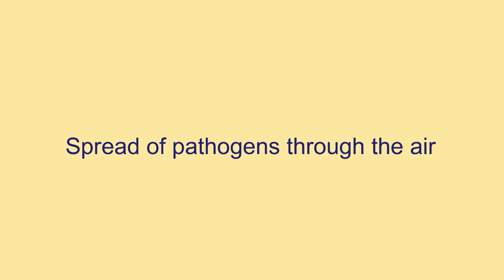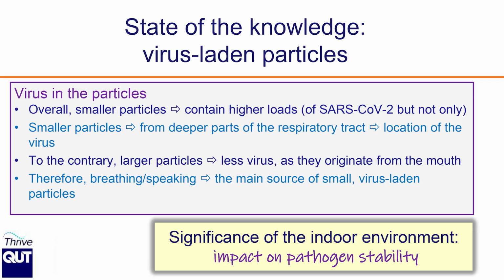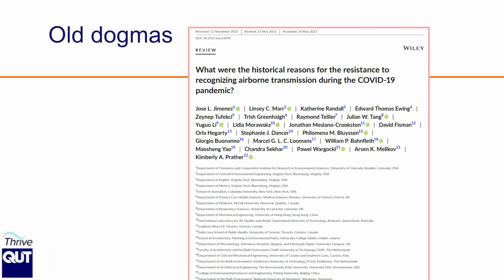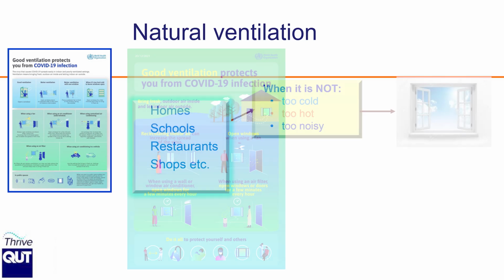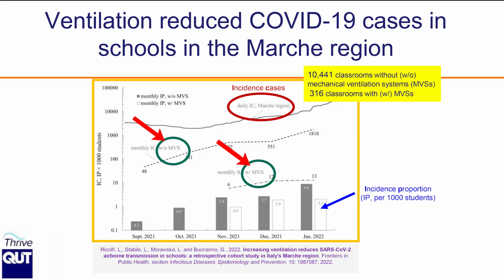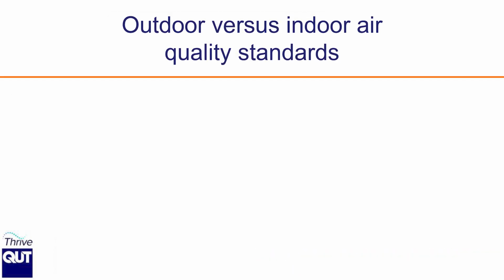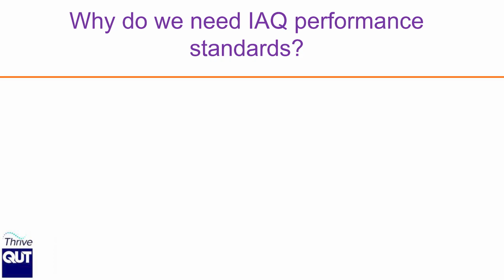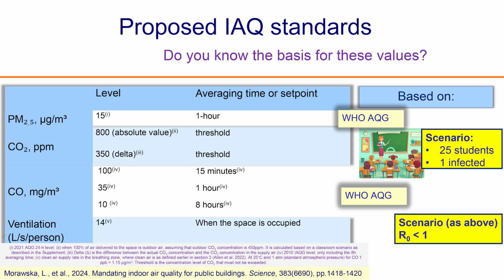Understanding and Reducing the Spread of Respiratory Pathogens Through The Air - Dr. Lidia Morawska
Dr. Lidia Morawska, PhD, discusses the characteristics and importance of transmission of bacterial and viral pathogens through the air, along with strategies to mitigate airborne transmission. Health Watch USA(sm) webinar. Aug. 29, 2025.

Abstract: Dr. Lidia Morawska, an expert in air quality, discussed the science behind infectious respiratory particles, emphasizing the importance of understanding their generation and spread. All respiratory activities, especially louder ones like singing, produce particles that can remain suspended in the air for extended periods, increasing the risk of transmission of viruses such as SARS-CoV-2. Smaller particles, originating deeper in the respiratory tract, tend to carry higher viral loads.

Dr. Morawska highlighted historical resistance to recognizing airborne transmission, noting that scientific consensus and interdisciplinary collaboration were essential in shifting global perspectives, particularly during the COVID-19 pandemic. She cited the need for robust ventilation far beyond merely opening windows, as mechanical ventilation systems significantly reduce infection rates. A study in Italy demonstrated lower COVID-19 cases in classrooms equipped with mechanical ventilation compared to those without.

The presentation underscored the necessity for better building designs focused on indoor air quality and continuous monitoring of ventilation performance. Dr. Morawska advocated for indoor air quality regulations akin to outdoor standards, pointing out that voluntary measures often fall short, especially in schools. Low-cost CO2 sensors offer practical means for individuals and institutions to assess air quality and mitigate risks.
Ultimately, Dr. Morawska called for clean indoor air as a public health norm, suggesting that improved air quality regulation would yield benefits comparable to other historical advances in sanitation, with far less investment required.  (Abstract was AI Assisted)

Presentation Time Index:

02:27 Generation of Infectious Respiratory Particles
04:45 Spread of Pathogens Through The Air

08:38 Reducing the Spread Lessons Learned
09:17 Interdisciplinary expert knowledge should be the guiding factor in infection risk control and indoor air quality management in general.
11:31 Ventilation must go far beyond advice to “open the window”.
14:28 Better building designs that optimize ventilation performance, with indoor air quality as the focus, should be the guiding principle behind the construction of buildings in the future.
15:38 Ventilation performance should be monitored at all times when buildings are occupied.

17:08 Reducing Airborne Pathogens as Part of Achieving Clean Indoor Air.
17:19 Indoor air quality must be regulated to protect human health in public spaces.

Questions
23:21 The Resistance in Accepting That COVID-19 is Airborne
24:28 Use of Portable CO2 Monitors